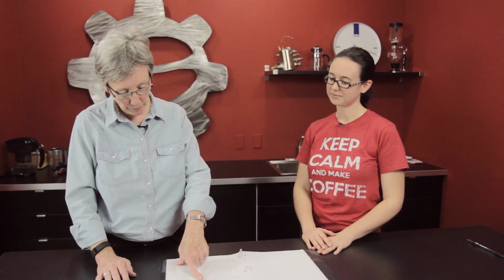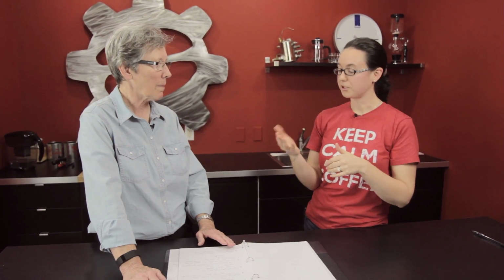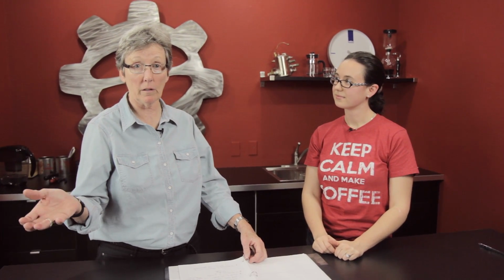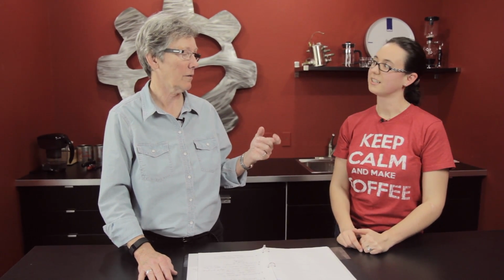Ask Gail: Correct Volumes for Espresso Shots?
A single. A double. And a triple ristretto? What are all the correct volumes and how long should you be pulling each shot? We asked Gail to set the record straight!